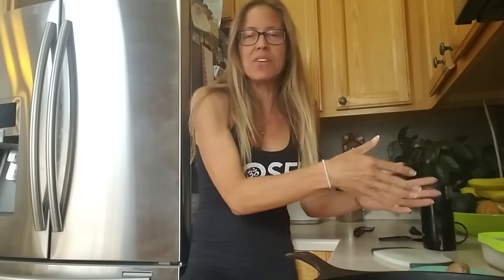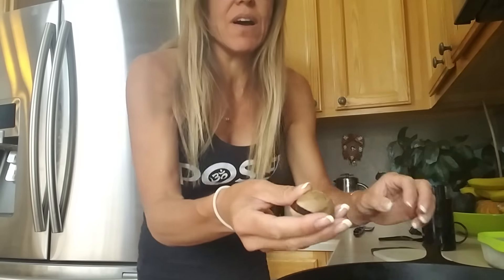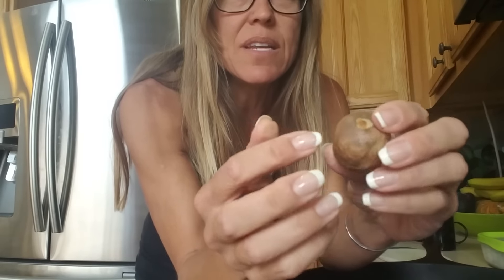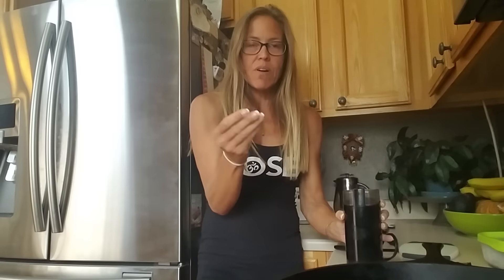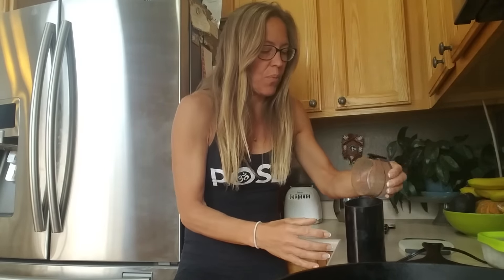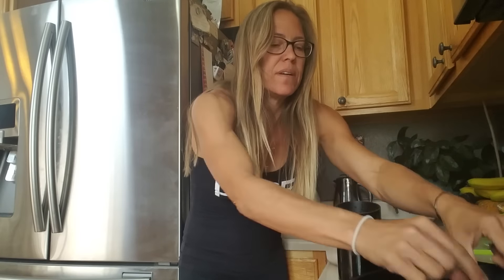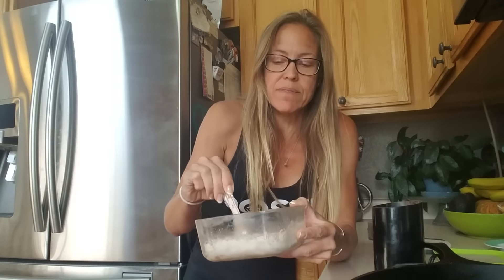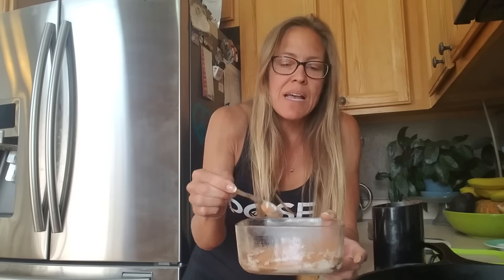How To Eat Avocado Seeds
How To Eat Avocado Seeds-- This video will show you how I prepare avocado seeds for eating.

Love the Body You Live In!

Hi, I'm Stephenie Fitt. Thanks for tuning in to my latest video! I'm a fitness professional, clean eating enthusiast, breast cancer survivor, animal lover, and land-locked beach bum. I make videos about stuff I do to optimize my health. Hope you enjoy them!

Make it a healthy day!
xoxo,
Stephenie